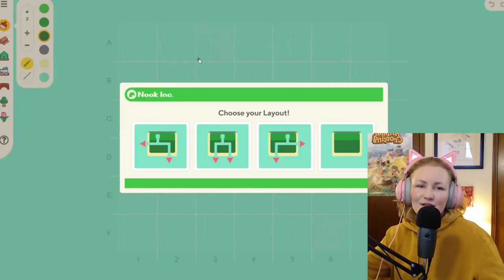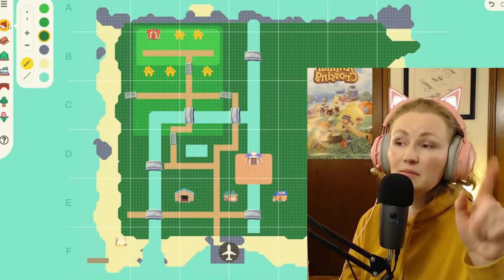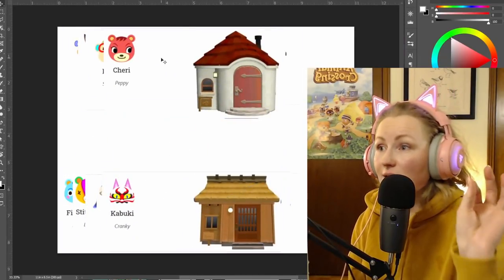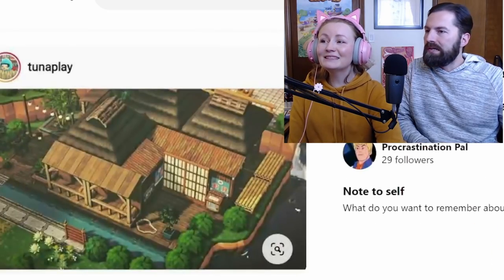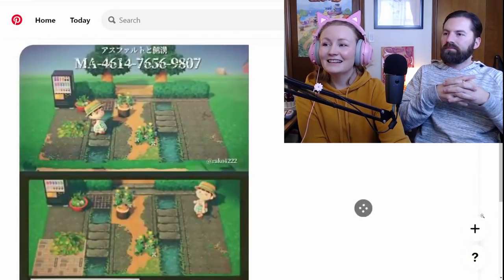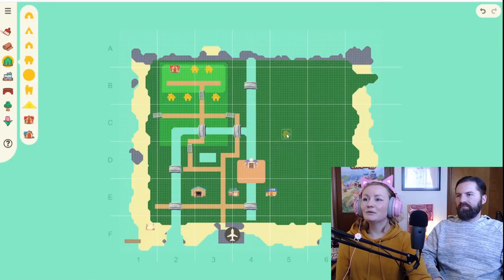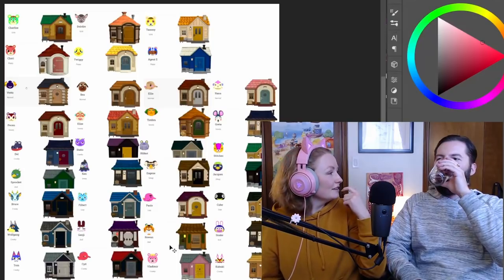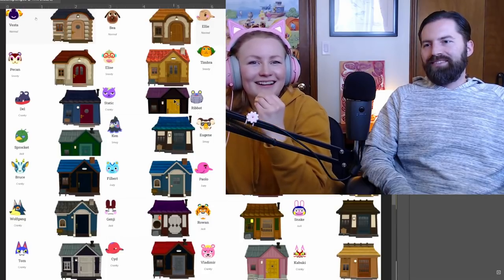How to Plan a SHARED ISLAND! Ft. My Husband! - Animal Crossing New Horizons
Today I'm joined by my husband aka Laekan! He recently told me that he would like to start playing Animal Crossing New Horizons... and, once I picked my jaw up off the floor, I GOT TO WORK. I'm so excited to share this island plan with you all, I think it's going to be so fun to make an island together and we have a couple ideas to make it easier to share :P

Laekan's theme is juuuust similar enough to mine that I think the two will blend but still contrast very nicely with mine! I'm excited to have a multi-themed island!

🌿Goldie Branches Members
Pip Gray
Kriszti Bakk
LaWanna Watkins
Jackie Means
Deb
erin
Anna Belle
Honeyland Horizon
Tracy W
Erin Arsenault
Getter
Peachie Llama
slinkypie
Notamuggle
Canada Crossing
Lauren
Team K Productions
Cami Green
Dee
Vera
Alexis Paige Gross
Meganismynameoh

🌿Lil Branch Members
Vera Vil
Muffinsaur
ToastMaster
Mums Crossing
Torque
Martha Jimenez
Trooly
Roxanna Leutwiler